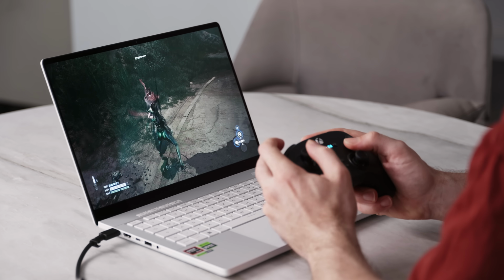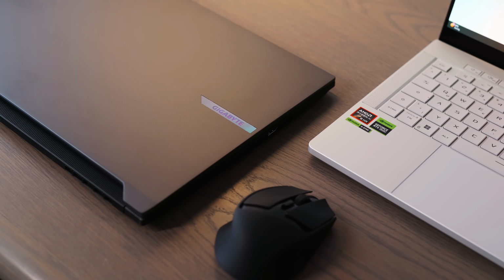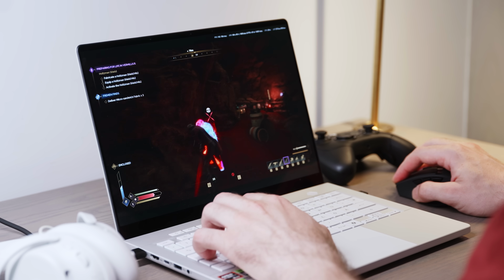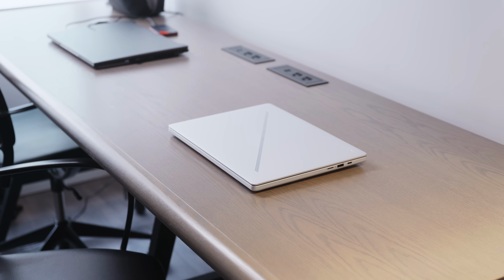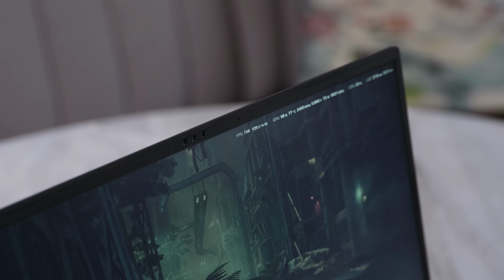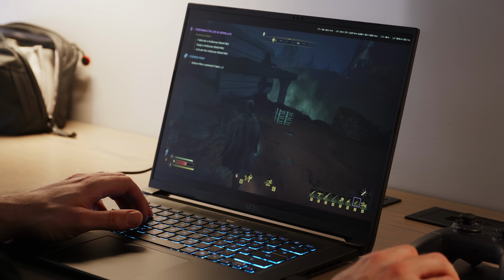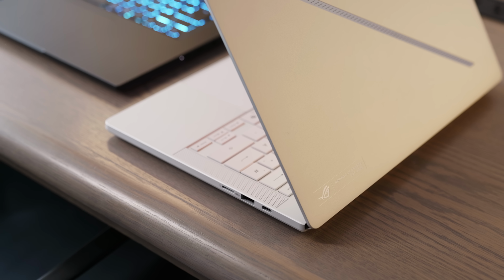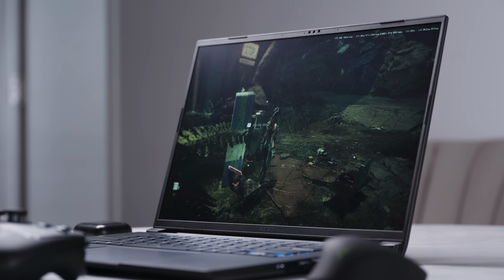The best gaming laptop ... is the one you have with you!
What is a gaming laptop? We believe the answer to that question has changed significantly over the past few years, and it is also a very subjective one.
Together with NVIDIA, we attempted to answer it nonetheless, and today we focused on the more portable specimen available. So, we took the Asus ROG Zephyrus G14 and the Gigabyte Aero X16 to New York to see what kind of mobile gaming experience you can expect while being away from home.